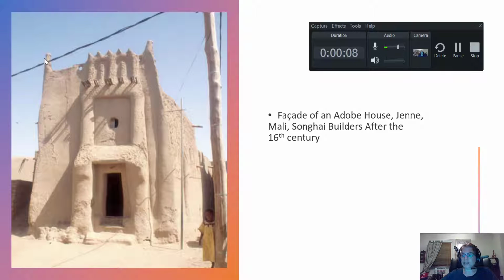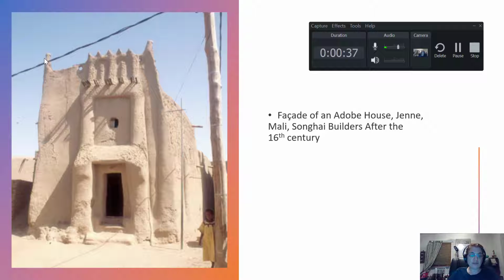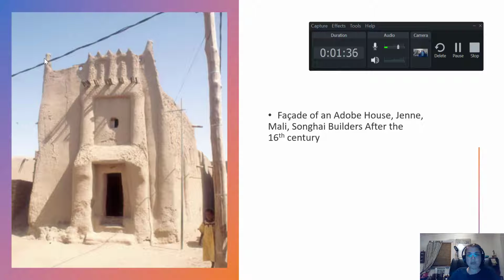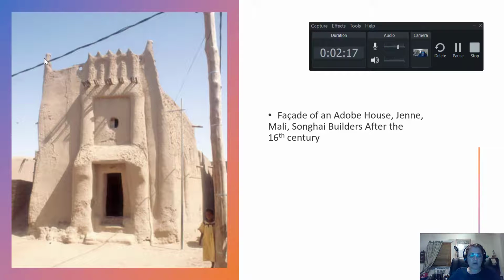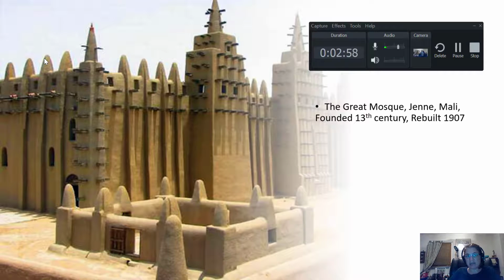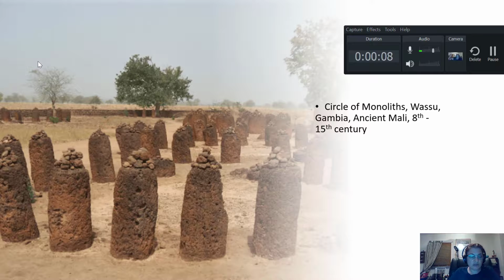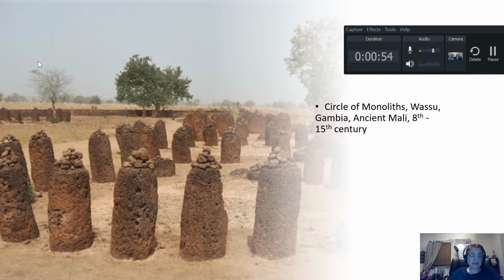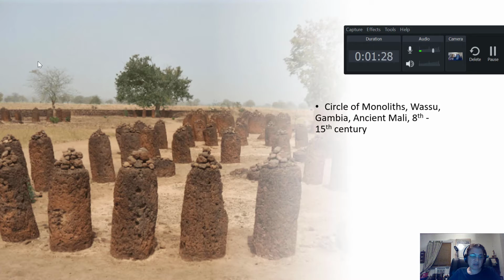African art, Mande Worlds and the Upper Niger, part 2